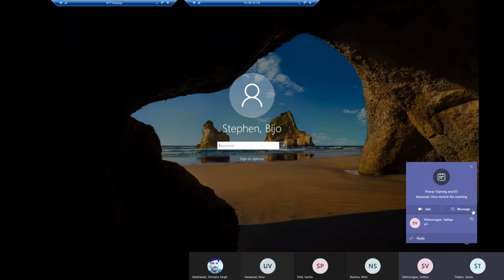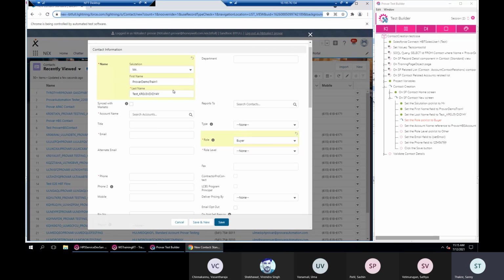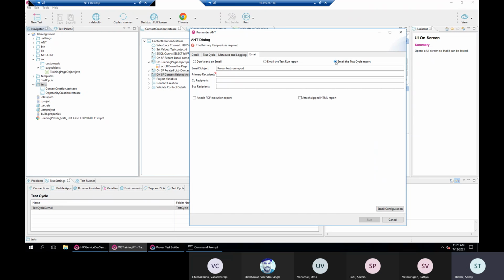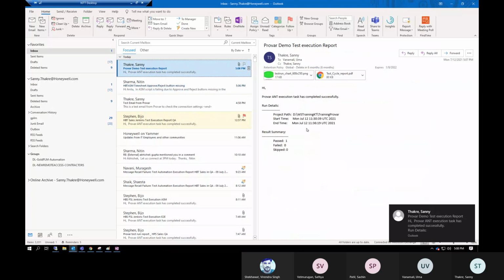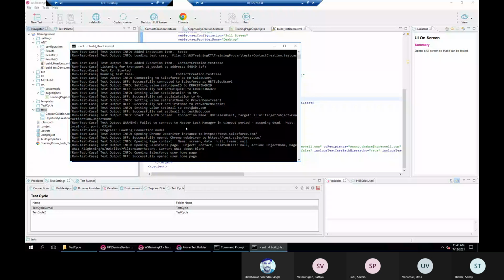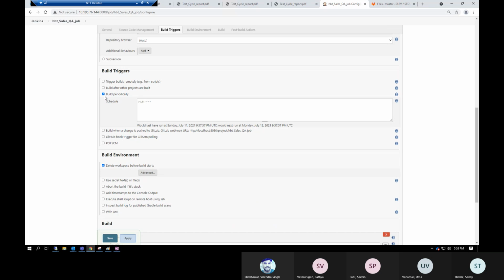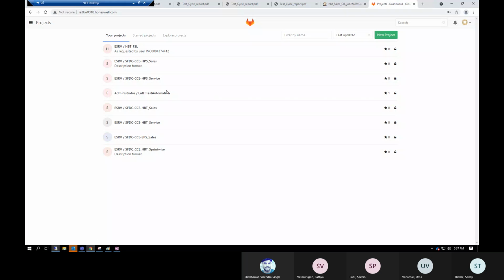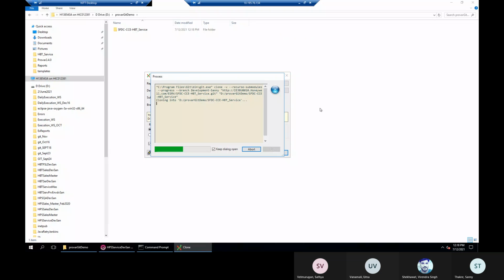June 1, 2022(5)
Pro var videos